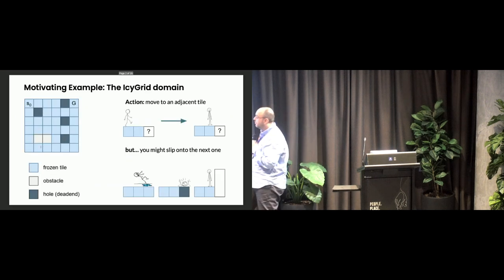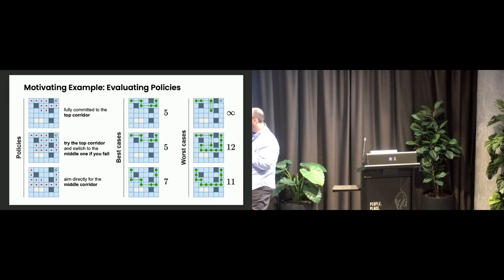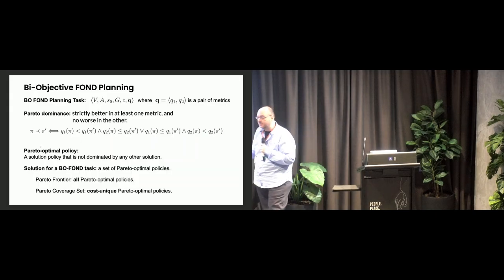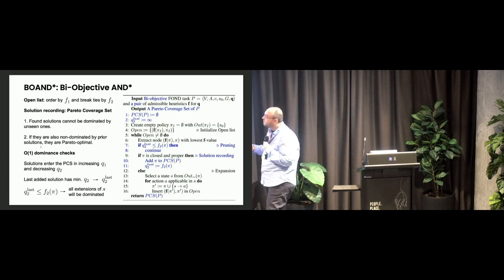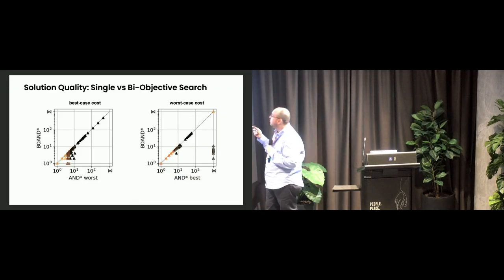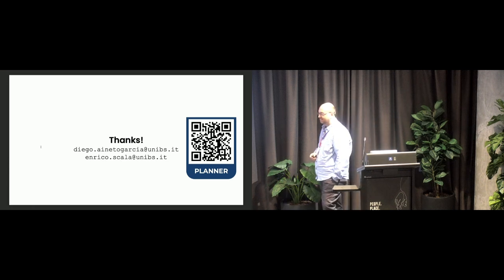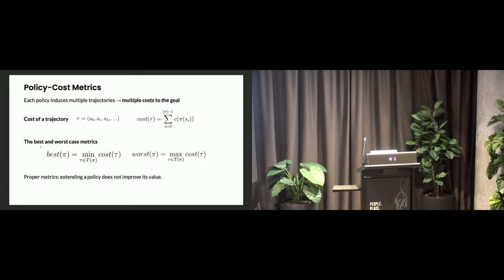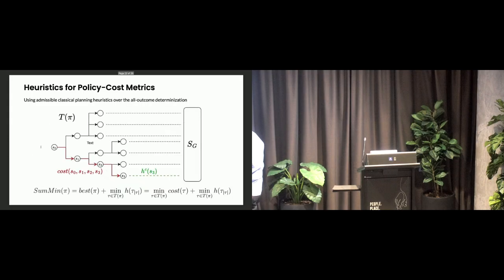ICAPS 2025: L14 - Cost-Optimal FOND Planning as Bi-Objective Best-First Search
Non-Deterministic Planning I
L14 - Cost-Optimal FOND Planning as Bi-Objective Best-First Search
Diego Aineto, Enrico Scala